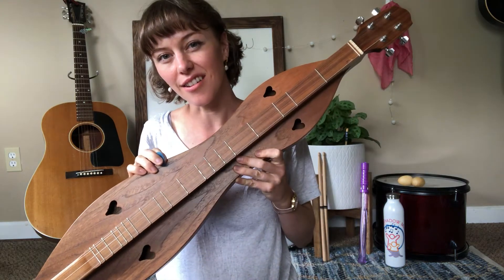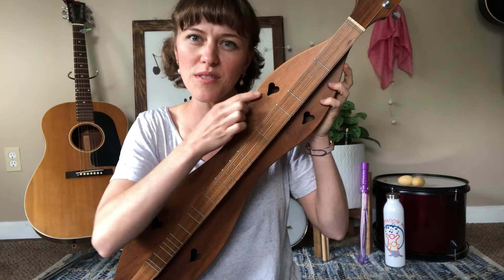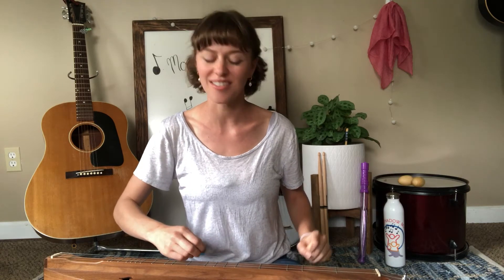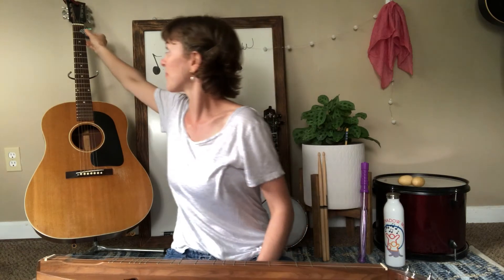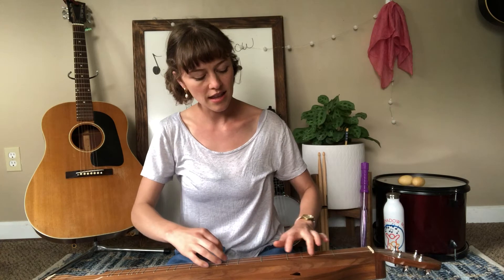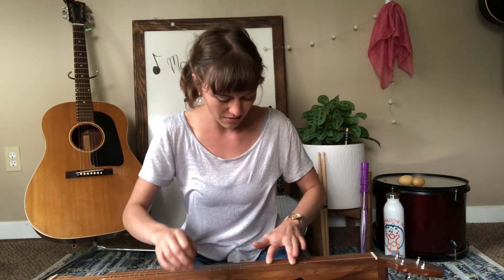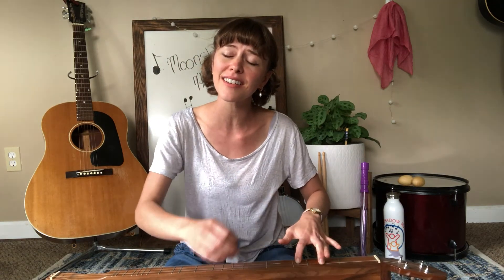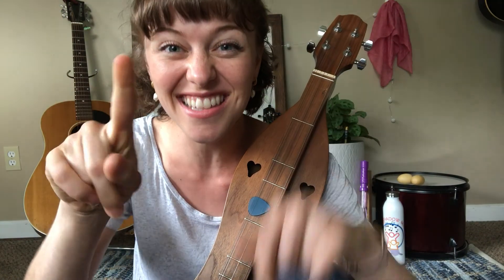What is a Dulcimer???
Hola chicos, this is a dulcimer (dull-sih-merr). It is a descendent from the banjo and the hammer dulcimer in the Middle East. It was made popular in American folk music when made from scratch and used by families in Appalachia around the turn of the turn of the 20th century. Mine has hearts for sound holes, some have moons and circles.
I think it has thee most beautiful sound and Joni Mitchell really brings it to a new life in her "Blue" album. Let's listen!